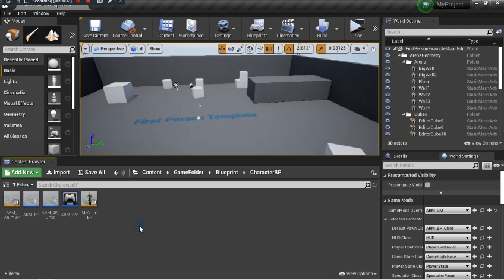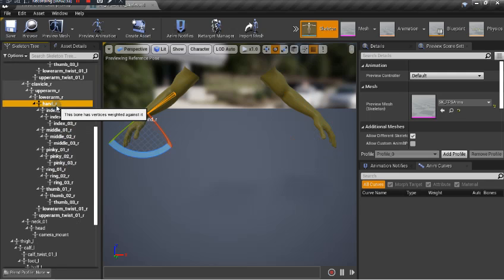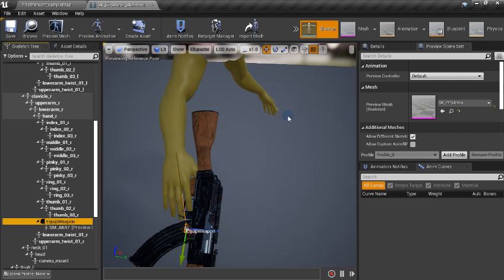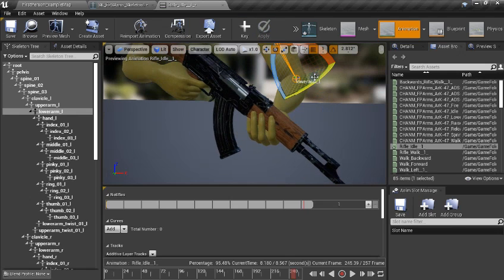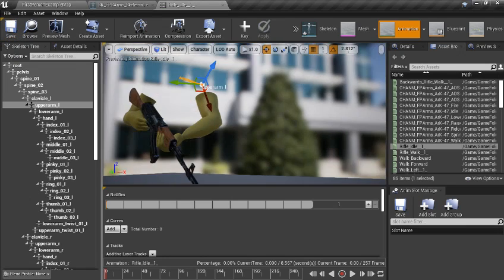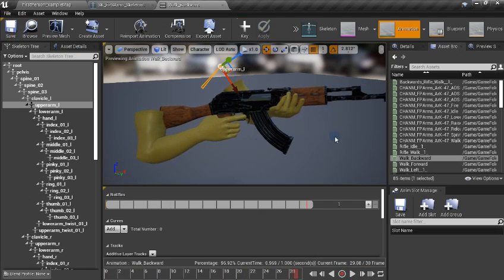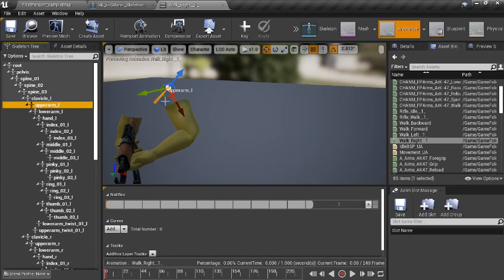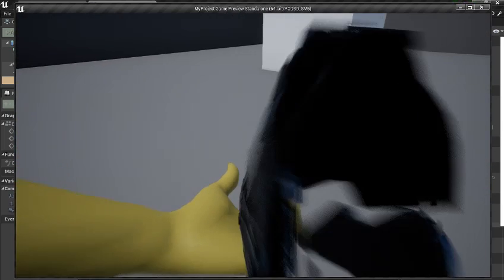Unreal Engine FPS Tutorial 7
Attaching Weapon to character Part1